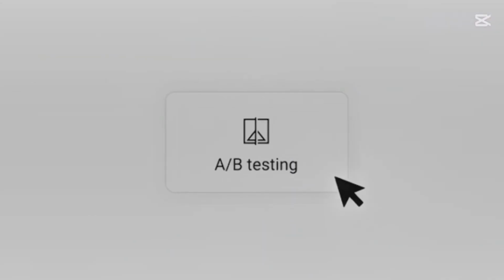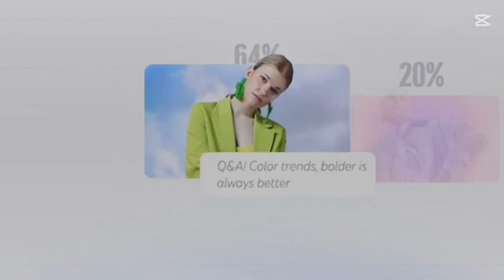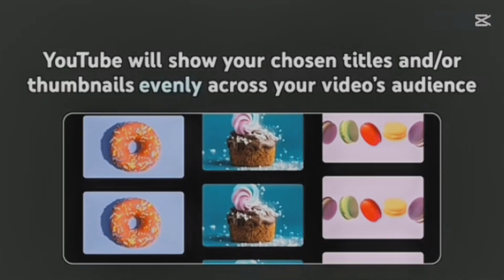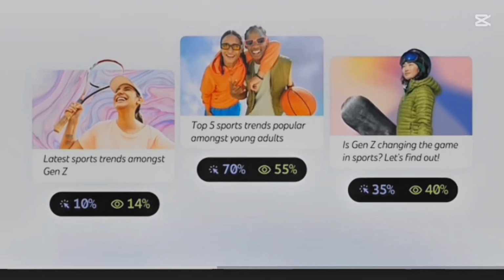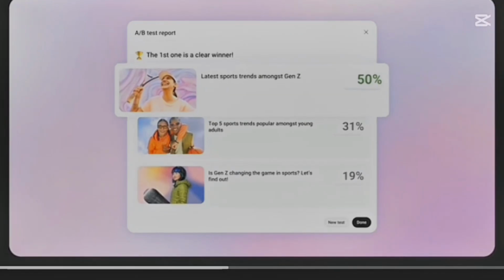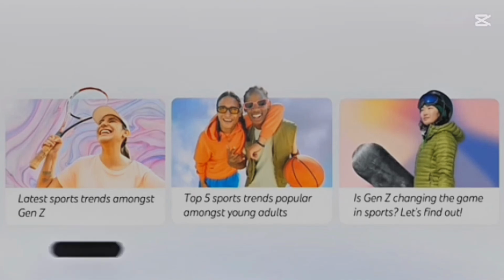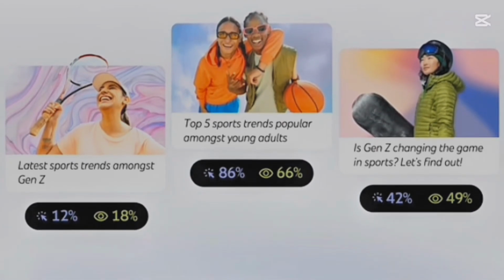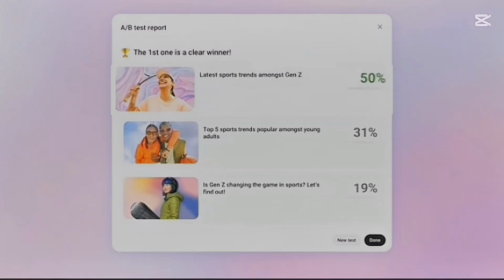YouTube Just Released A New Feature: Title Testing Explained (2025 Update)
YouTube just released a brand-new feature that lets creators test multiple titles on a single video — and most people don’t fully understand how it works yet.

In this video, I break down YouTube’s new Title Testing (A/B testing) feature, explain how it works behind the scenes, who currently has access to it, and how small creators can use it the smart way without guessing or constantly changing titles.

If you’ve ever uploaded a video and wondered whether your title was the problem, this update is exactly what you need to understand.

🎯 In this video, you’ll learn:

What YouTube Title Testing actually is

How YouTube chooses the winning title

The metrics YouTube uses (CTR, retention, viewer satisfaction)

Why clickbait titles won’t win the test

A simple strategy for writing 3 effective test titles

Common mistakes creators should avoid

This feature doesn’t magically give you more views — but it helps YouTube match your video with the right audience, which is what really matters.

If you’re a small creator trying to grow smarter in 2025, this is one update you shouldn’t ignore.

Have you seen this feature in your YouTube Studio yet?